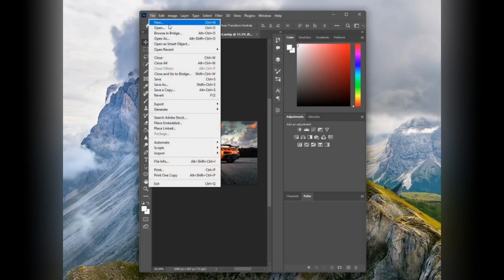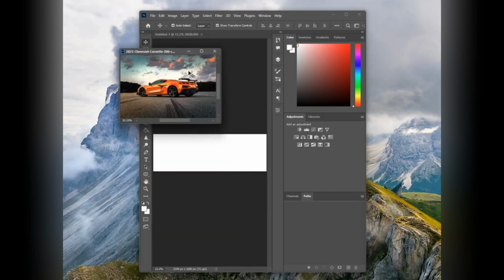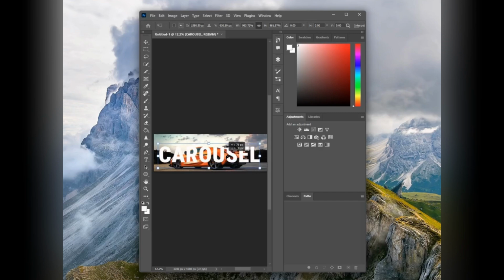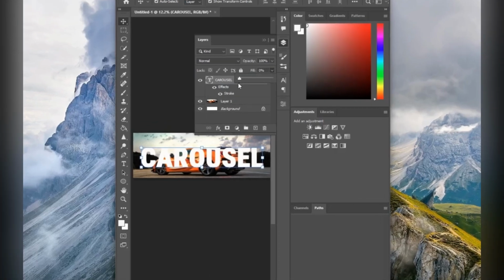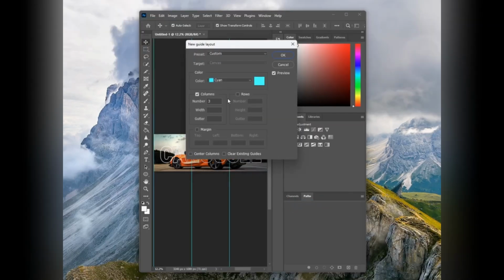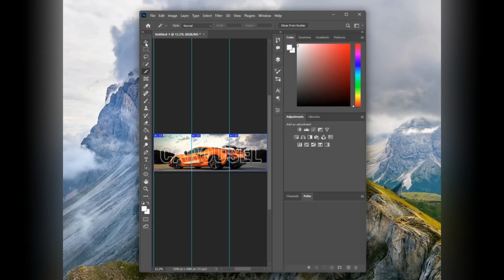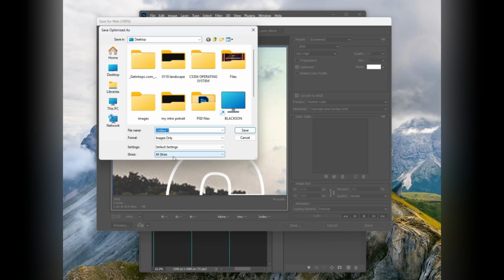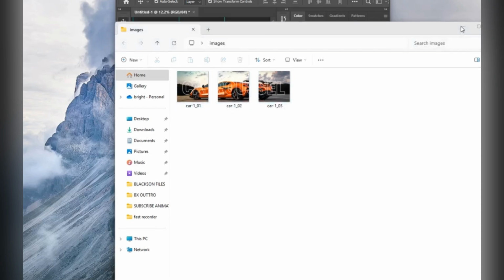How to Create Stroke Text Instagram Carousel in Photoshop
Add a pop of style to your Instagram feed with a stroke text effect carousel! In this tutorial, I'll show you how to create a stunning stroke text effect in Photoshop and design a beautiful carousel that'll make your posts stand out.